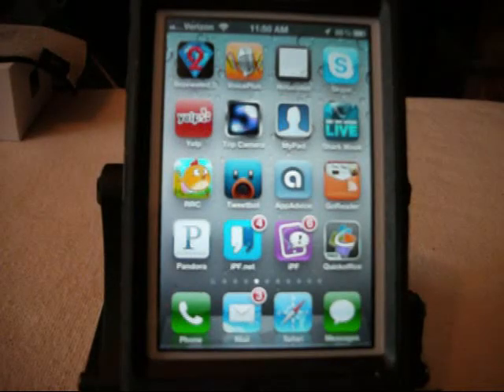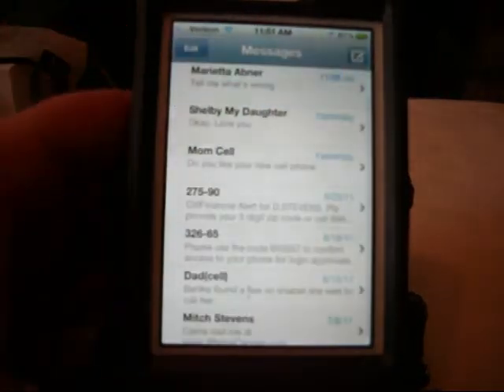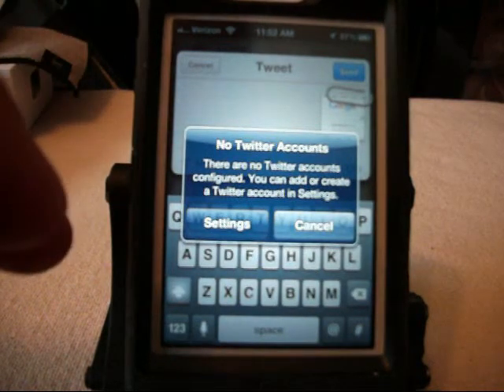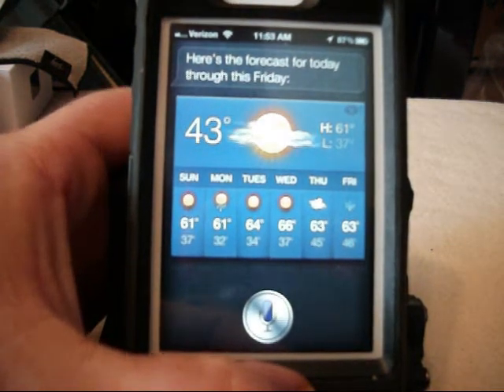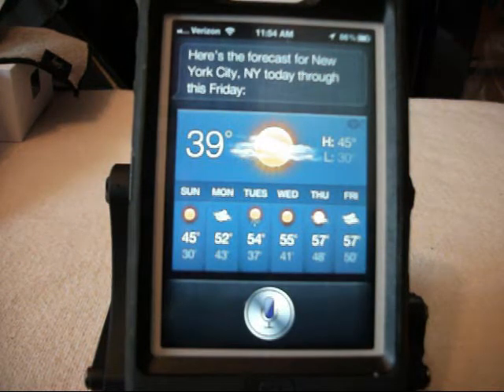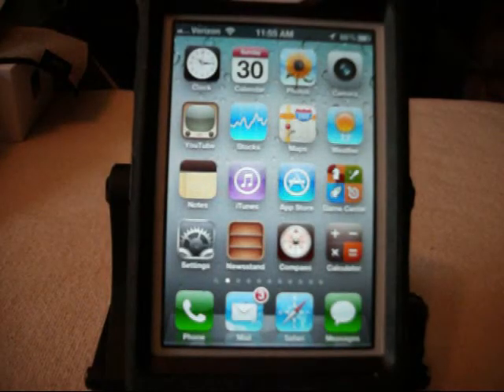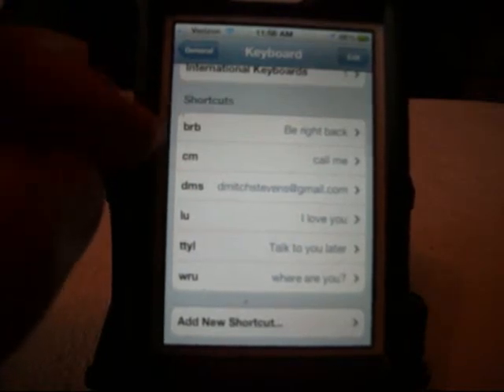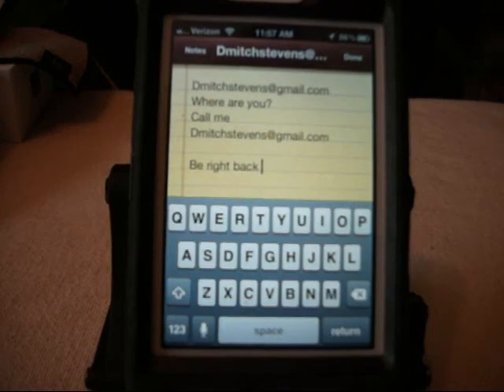Top iPhone 4S Apps/Features &Tips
for latest tips,tweaks, and tutorials.  This will show you the best apps and features inside iOS 5.  I also play around with Siri.